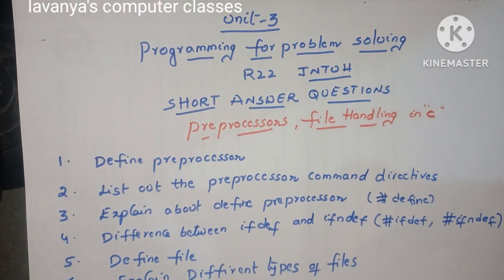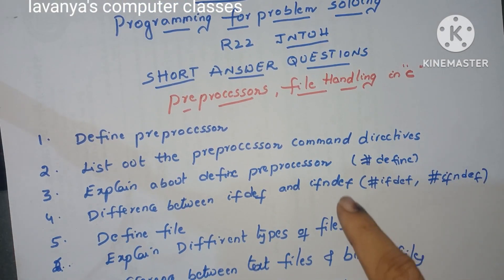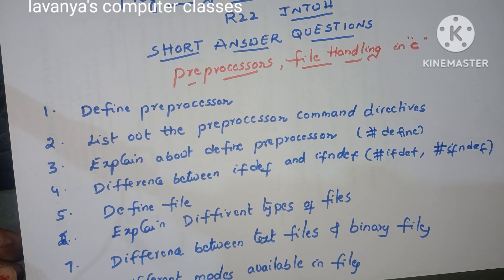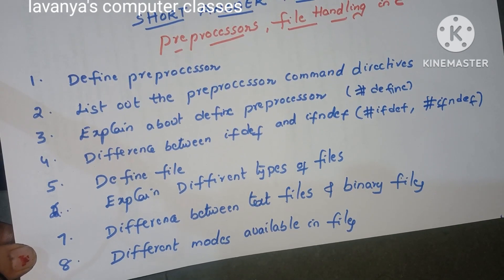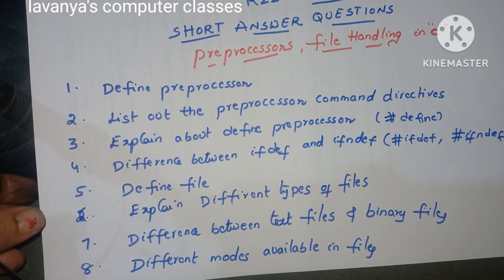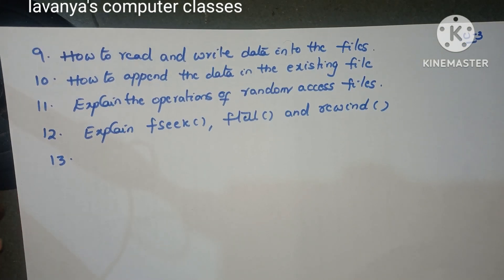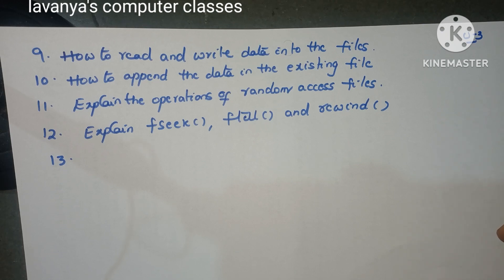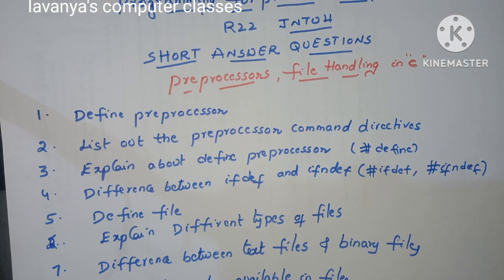JNTUH R22 Programming for Problem Solving UNIT 3 short answer important questions| PPS | C language